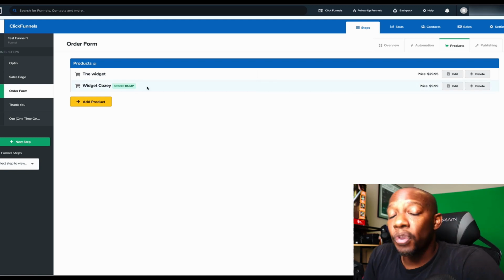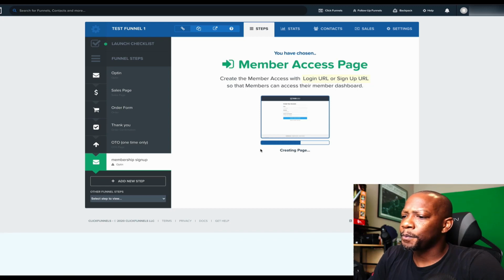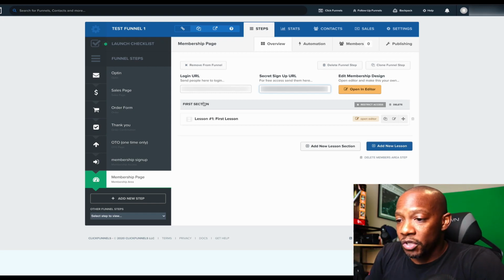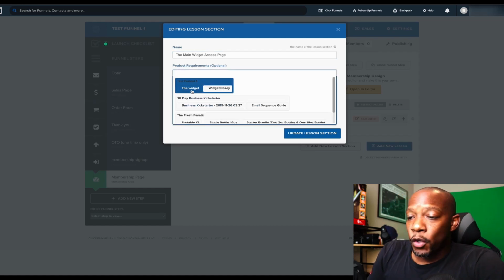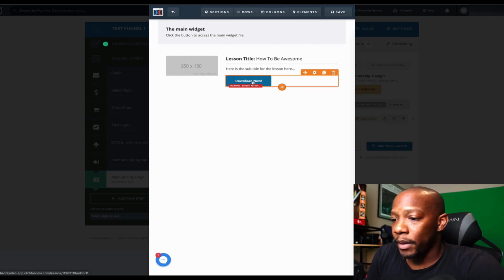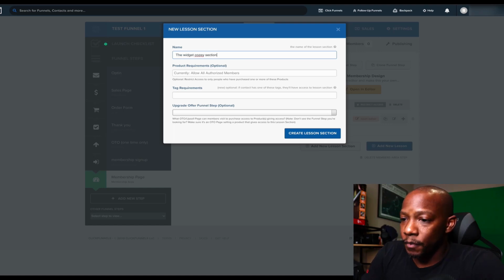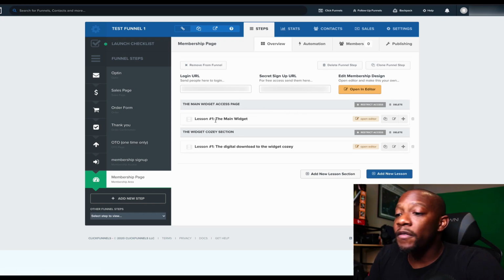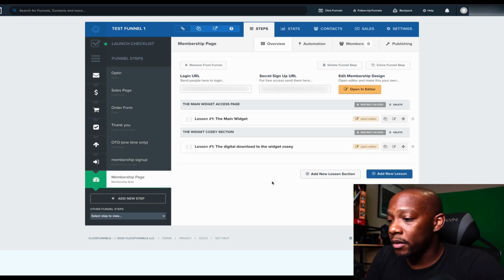Deliver Digital Assets Using Membership Sites - ClickFunnels Tutorial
Hit the LIKE button if you learned a thing or two about today’s video and I certainly would like to hear your thoughts and suggestions about what we can talk about in our future episodes so make sure to drop by in the COMMENTS section. Don’t forget to SHARE this podcast so you can also help other people to become successful digital entrepreneurs.

This is the blueprint I used to get started fast.